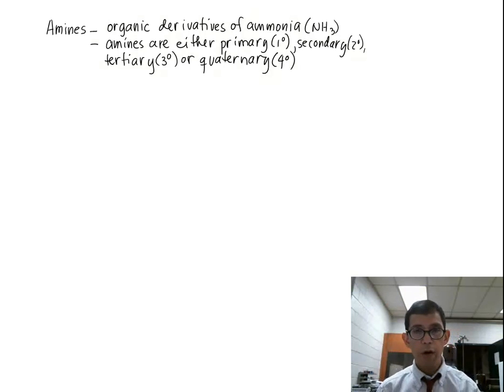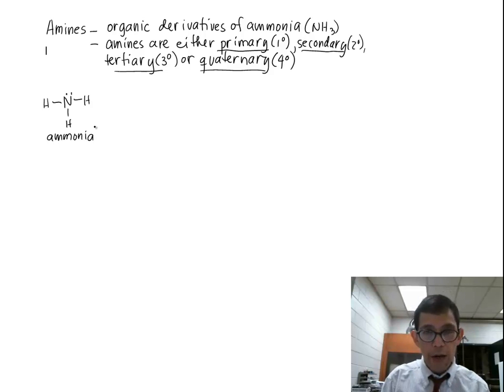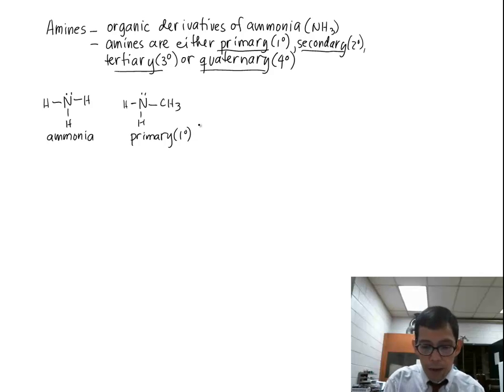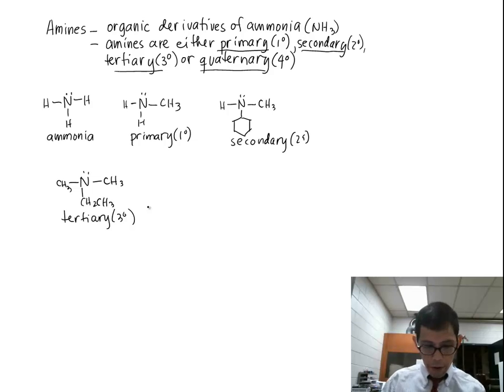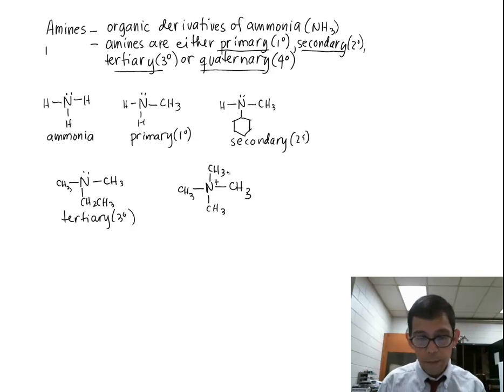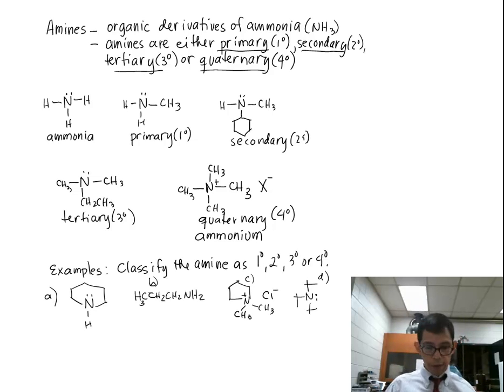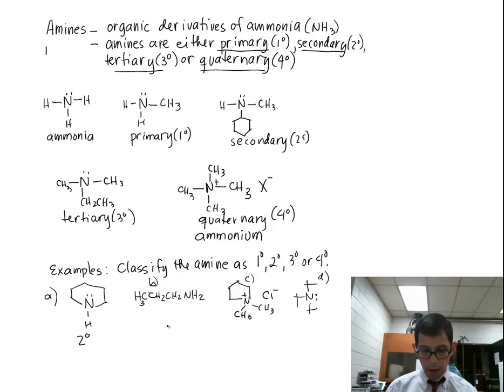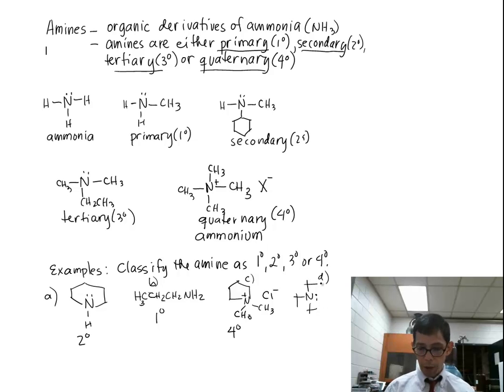Amines 01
Amines- Nomenclature and classification